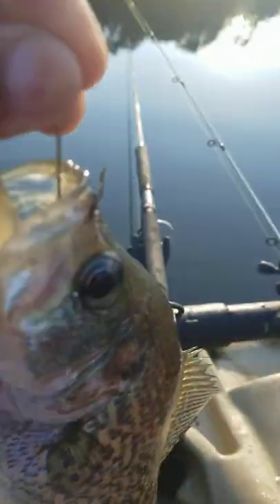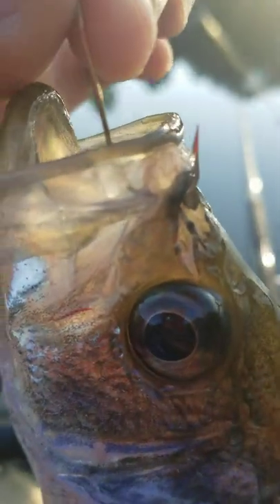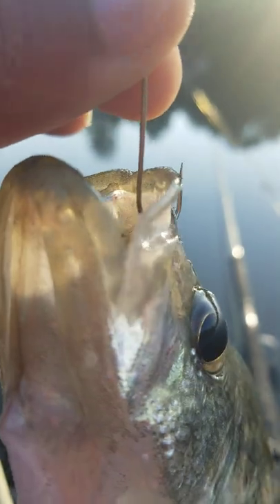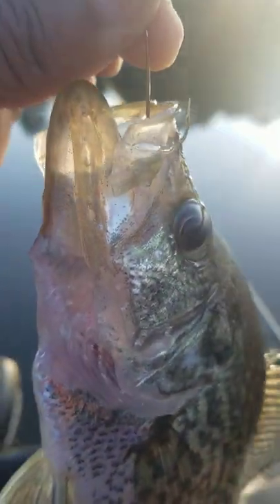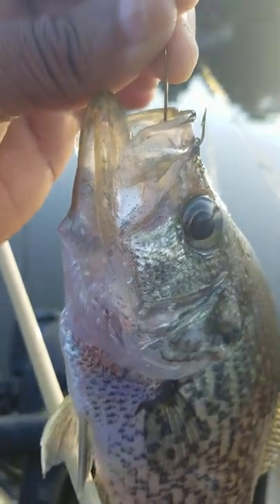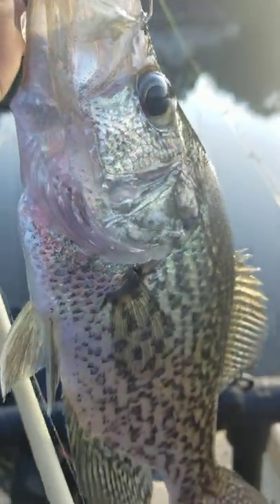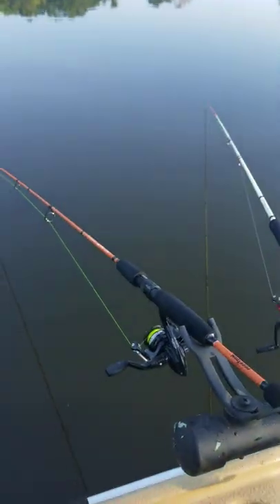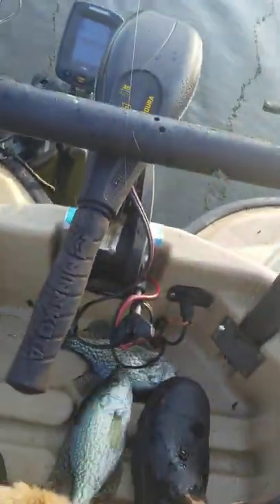Why Our Hooks Are So Deadly At "Cam's Crappie Hole" I can Show You Better Than I Can Tell You